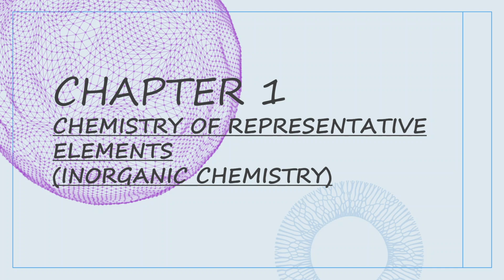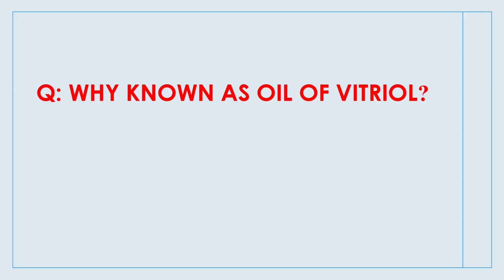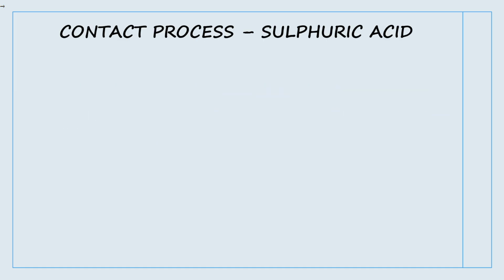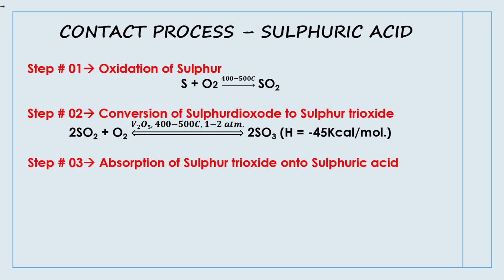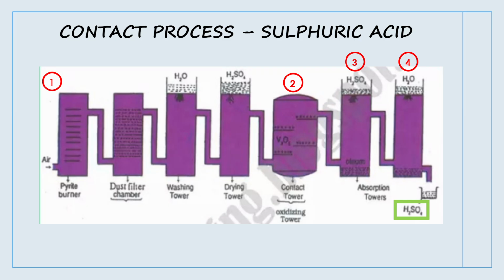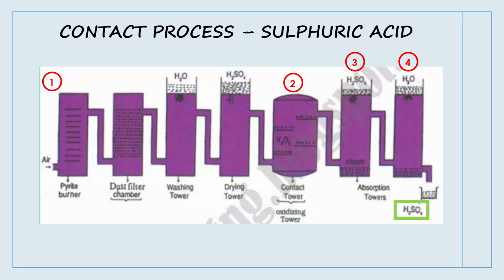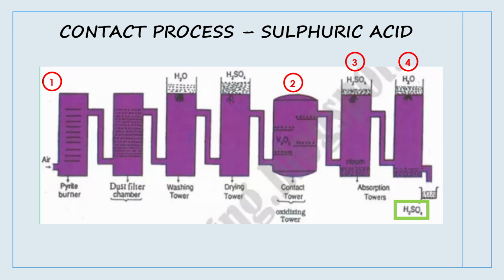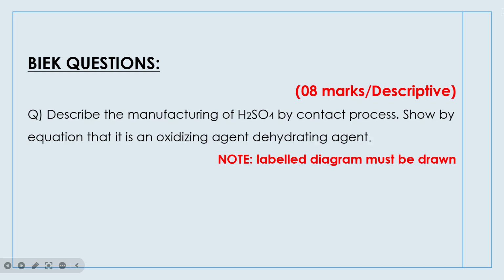Contact process, manufacturing of Sulphuric acid, Inorganic chemistry XII-BIEK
Complete and detailed explanation of manufacturing of Sulphuric acid by Contact process along with BIEK guide.